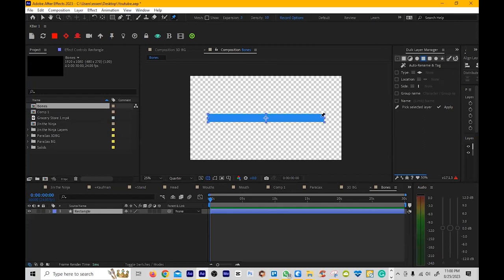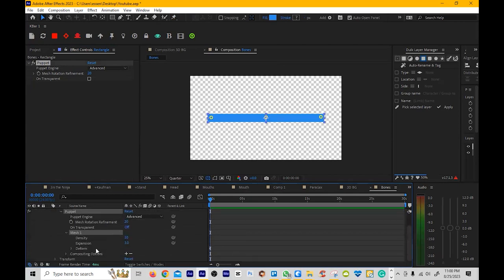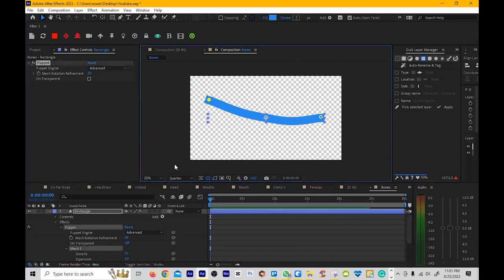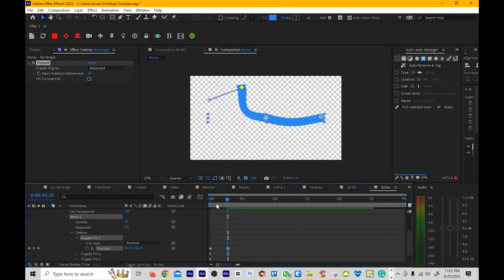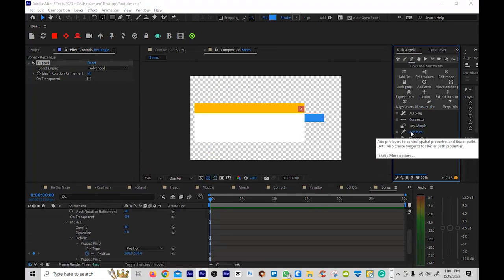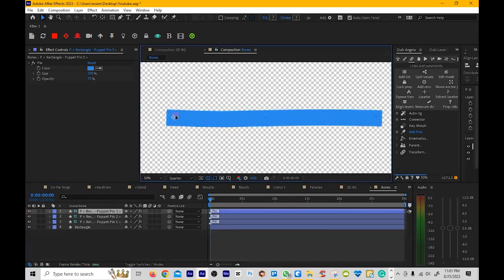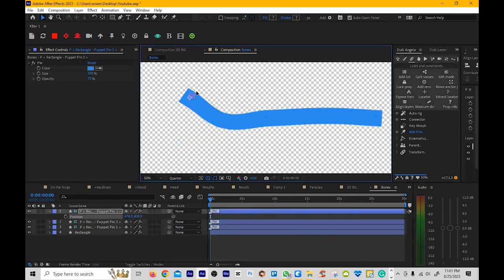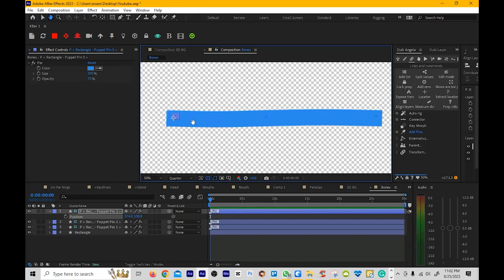How to rig a character in after effects (using duik)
How to rig your character in Aftereffects (using duik).

In this tutorial, you will learn how to use DUIK Angela Bone Pins to control your character's movements. Bone Pins are a powerful tool that allow you to precisely position and rotate your character's bones, even in complex poses.

You must create a DUIK Angela rig for your character to get started. Once you have your rig created, you can start adding Bone Pins. To do this, select the bone to which you want to add a pin and then click the "Add Pin" button in the DUIK Angela panel.

Once you have added a pin, you can use it to control your character's movements. To do this, select the pin and then move it around. As you move the pin, the corresponding bone will also move.

You can also use Bone Pins to rotate your character's bones. To do this, select the pin and then click and drag it around the circle. As you drag the pin, the corresponding bone will also rotate.

Bone Pins are a very powerful tool for controlling your character's movements. With a little practice, you can use them to create complex and realistic animations.

Here are some tips for using Bone Pins:

Use Bone Pins to control the movement of individual bones. This can be useful for creating complex poses or for animating characters with multiple limbs.
Use Bone Pins to rotate bones in a precise way. This can be useful for animating things like facial expressions or hand gestures.
Use Bone Pins to lock bones in place. This can be useful for preventing certain parts of your character from moving while you are animating other parts.
Use Bone Pins to create custom controls for your character. For example, you could create a Bone Pin to control the movement of a character's cape or hair.
Experiment with Bone Pins to see what works best for you. There are no rules for using Bone Pins, so get creative and see what you can develop.

Instagram.com/essencecartoon
Facebook.com/essencecartoon